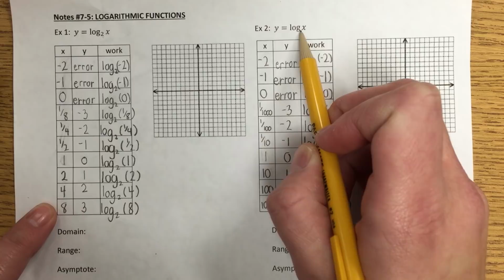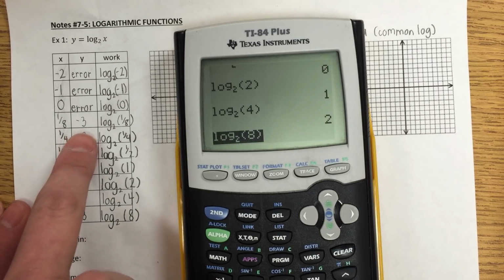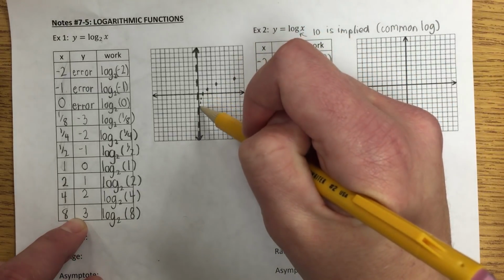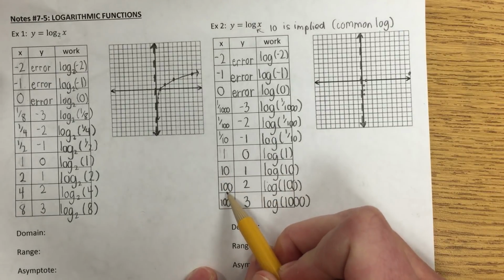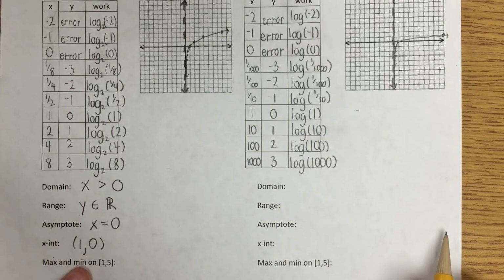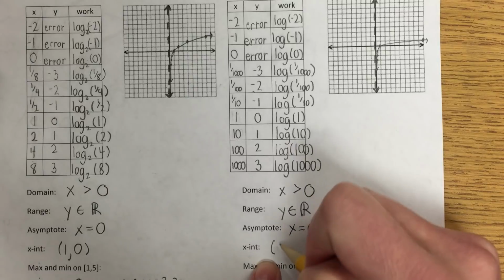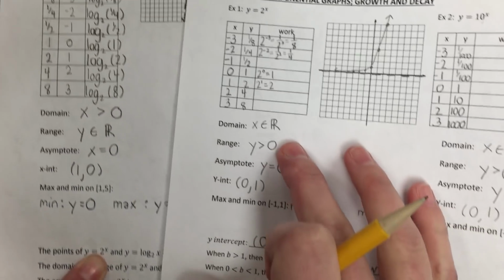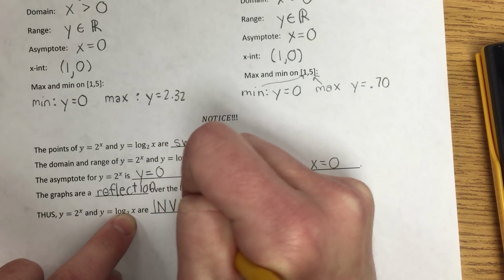7-5 Log Graphs New